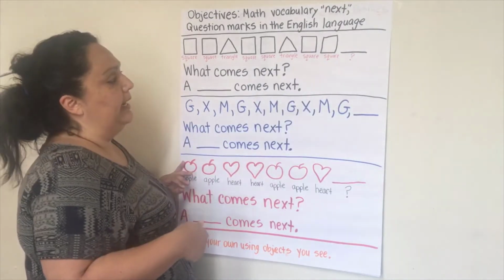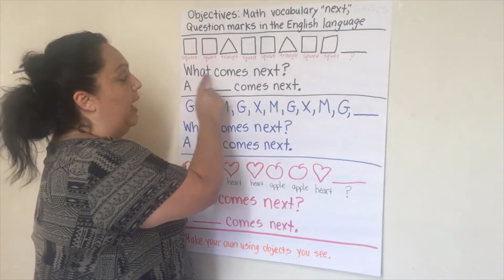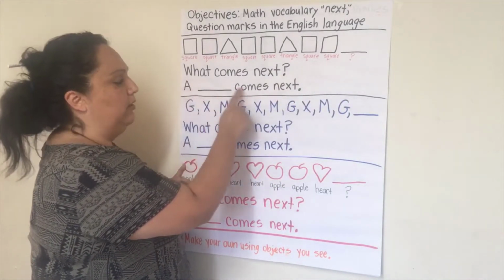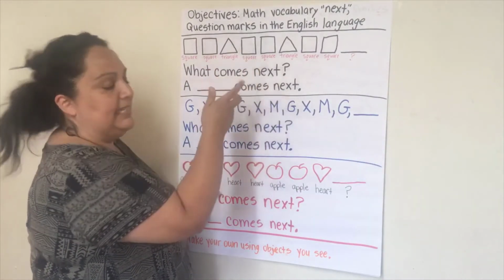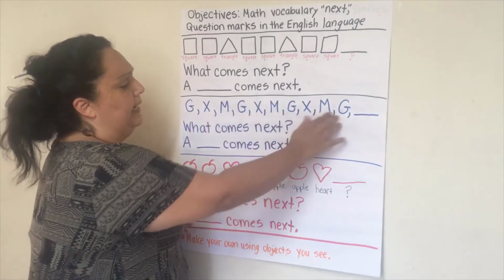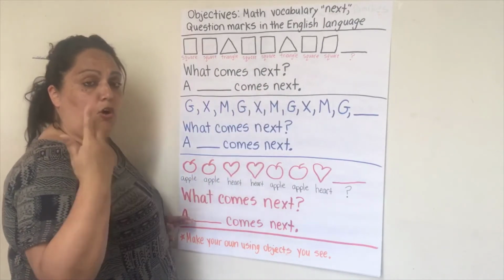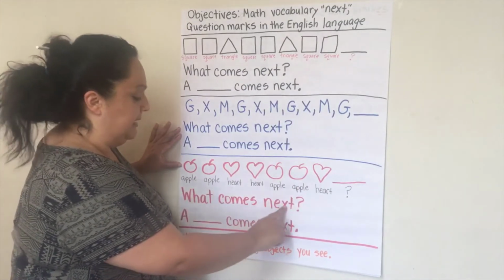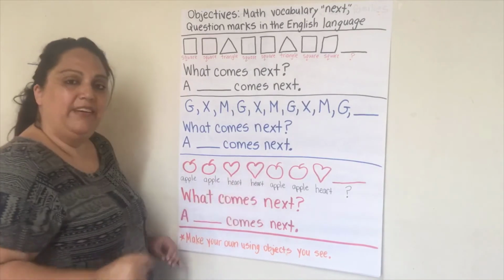Math Vocabulary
Math Vocabulary Word Next in Patterns, Newcomer ELD Mini Lesson

Mini Lesson Demonstration for Teachers of Newcomer Students:

This is a quick intro/spiral review of the math vocabulary word next in the context of patterns. It also focuses on common shapes, letters, nouns, and use of question marks. As always, read the sentences with your Newcomers several times.